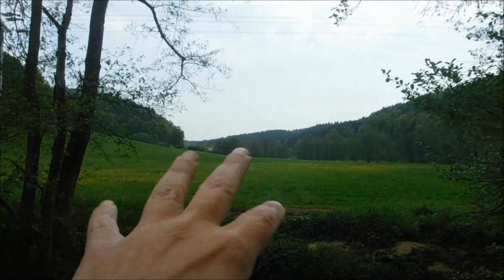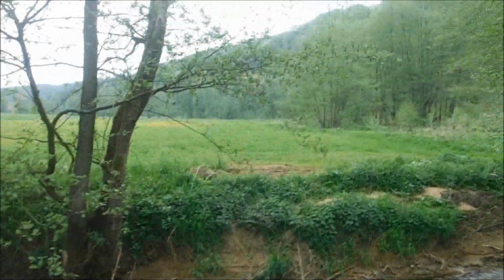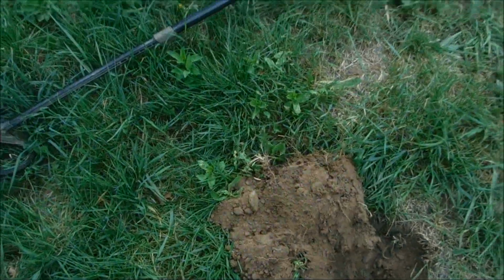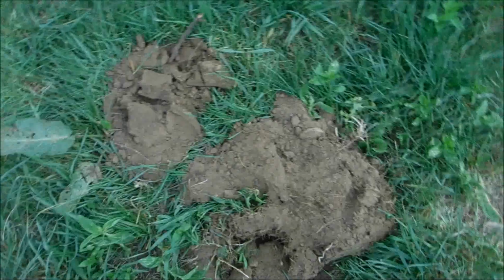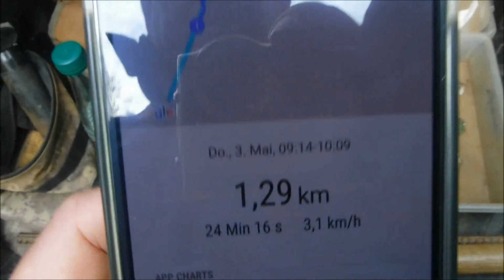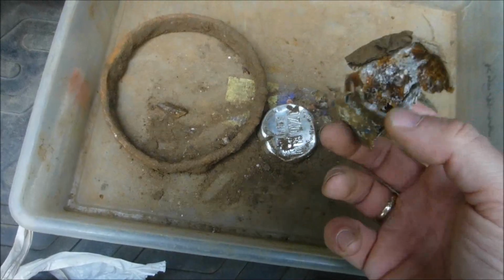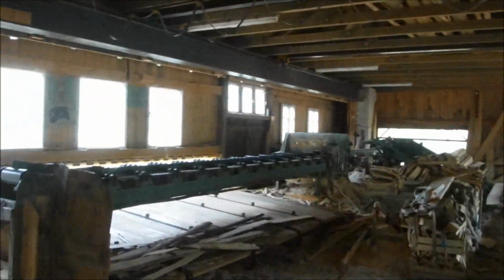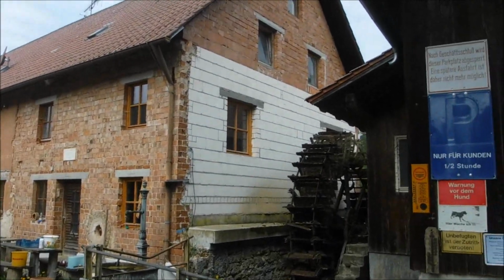The Bavarian Detectorist 2018 Part 669 First at the Ritzermühle and then Kreismühle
Welcome to the next part of the Bavarian Detectorist..
So let's see what we found today ...